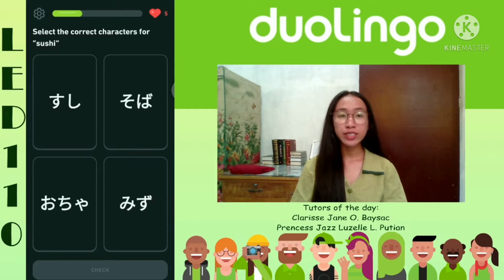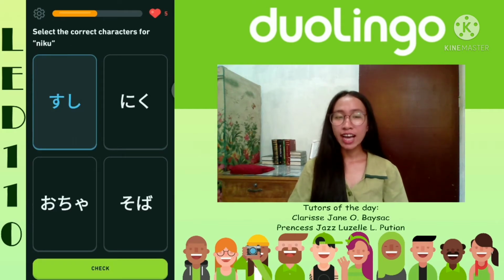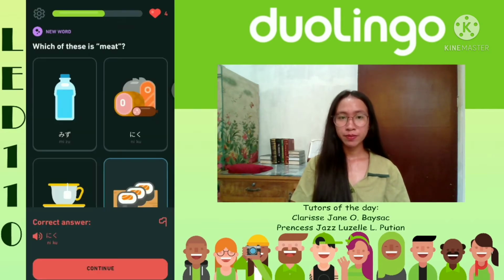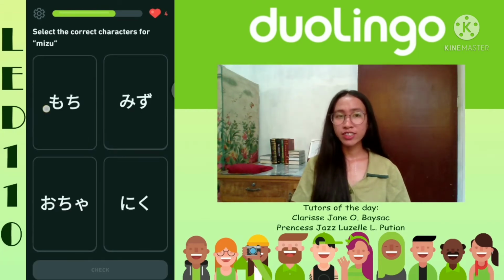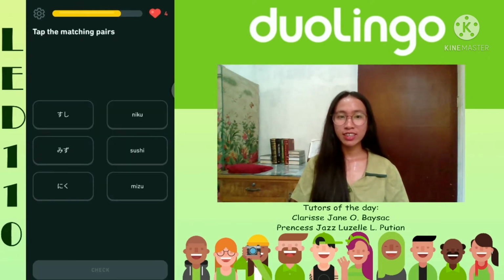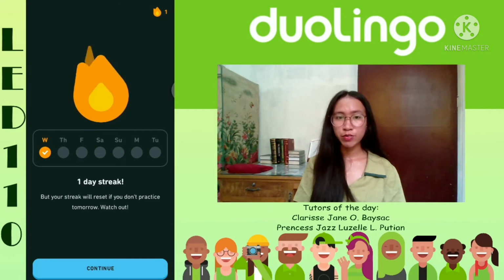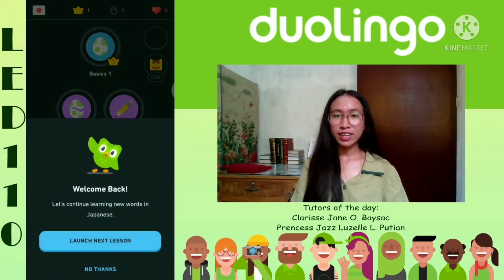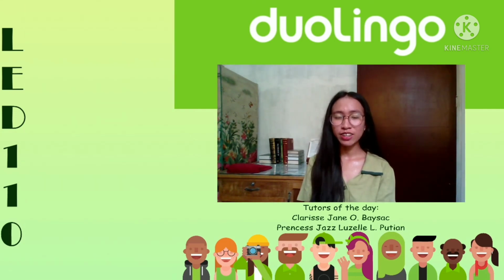DUOLINGO Tutorial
Baysac & Putian